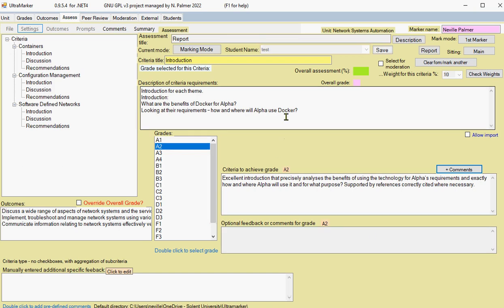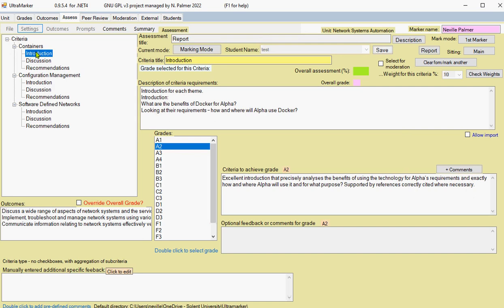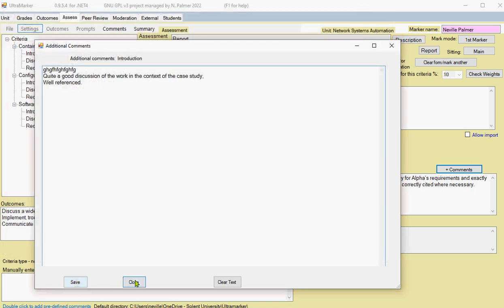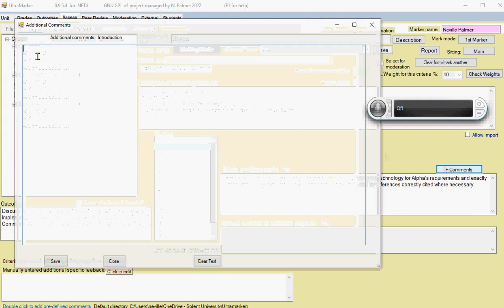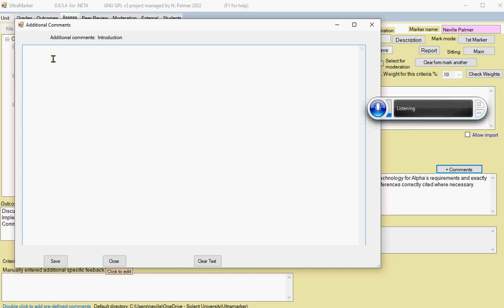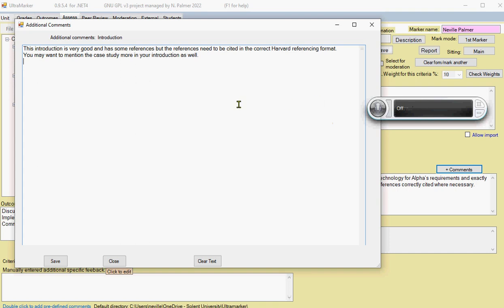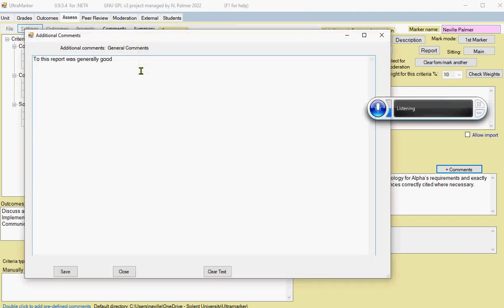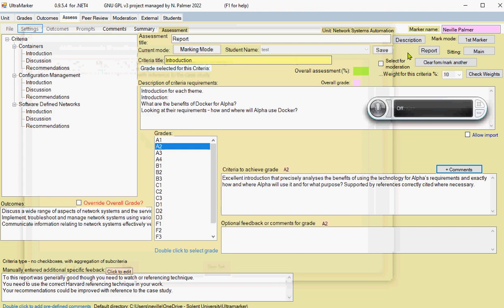Ultramarker and Speech Recognition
This short video demonstrates how to use Windows Speech Recognition to generate and save useful comments when assessing students in Ultramarker - putting your thoughts  into words to generate more detailed feedback!